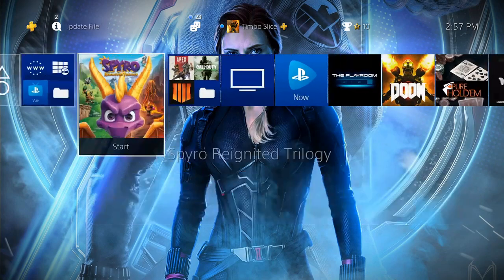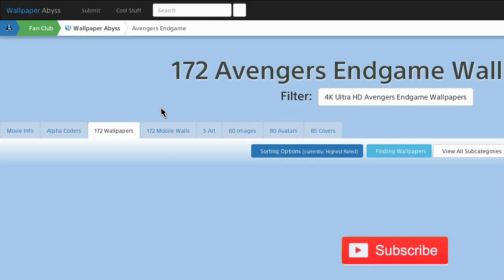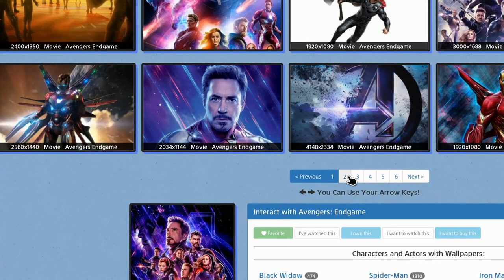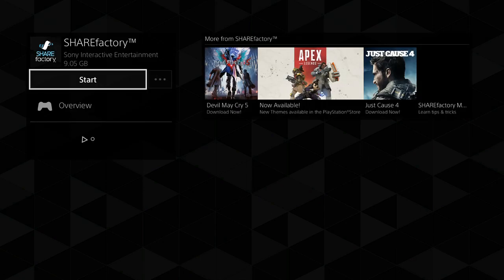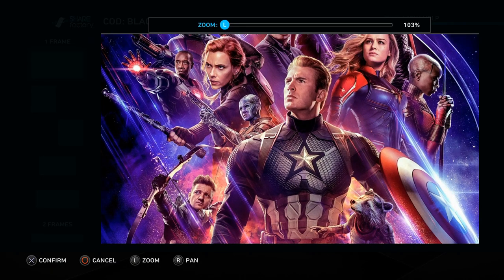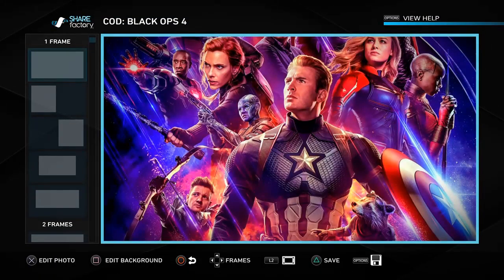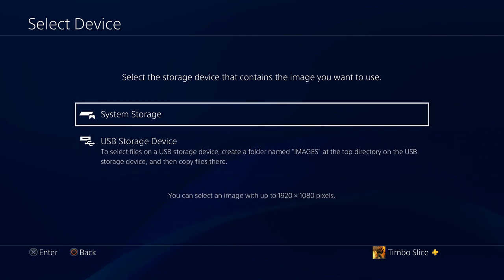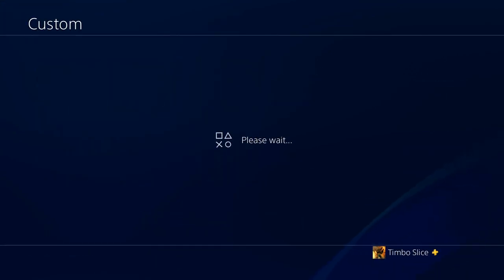How to GET AVENGERS ENDGAME CUSTOM PS4 theme/wallpaper using SHAREFACTORY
GET A CUSTOM AVENGERS ENDGAME THEME ON YOUR PS4 NOW by following these simple steps!

Thanos is coming to the PS4 in the form of a theme! Will you be ready to fight?? In this video, I will show you how to make a custom ps4 theme for the Avengers Endgame movie using the Photo editor called Sharefactory on the PS4. This is a super easy method, follow along and you will be rocking a CUSTOM PS4 WALLPAPER in no time! ...